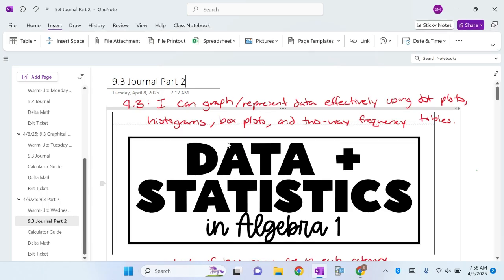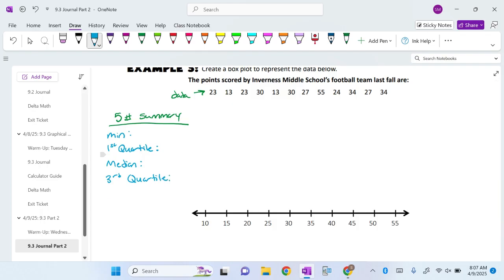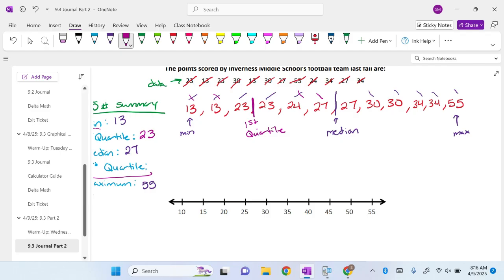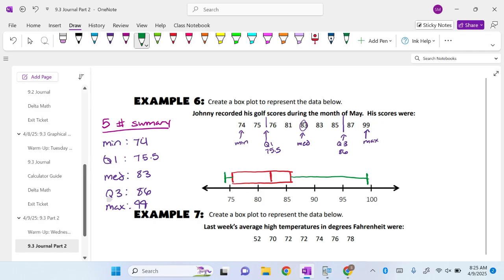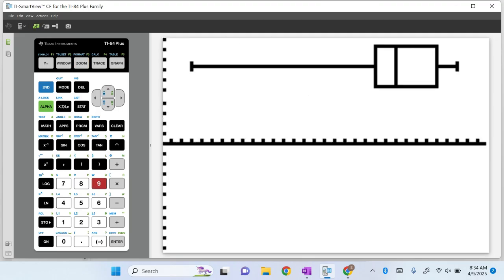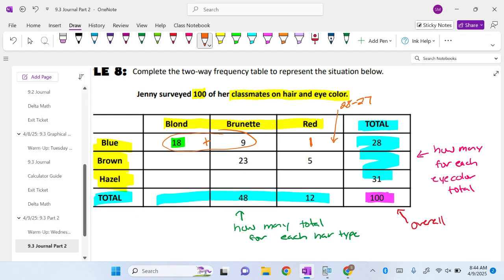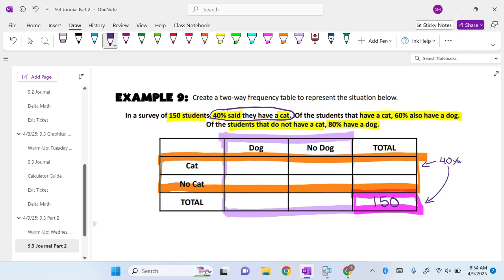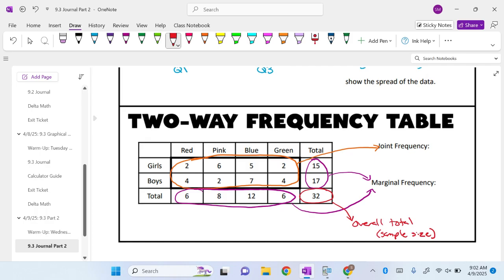9.3 Lesson Part 2 Math 1B S25